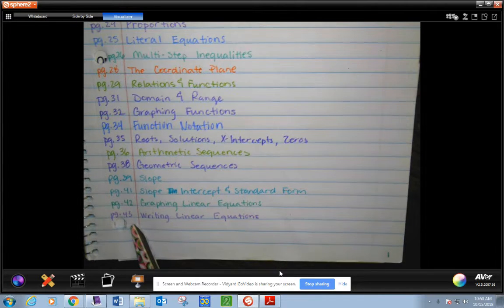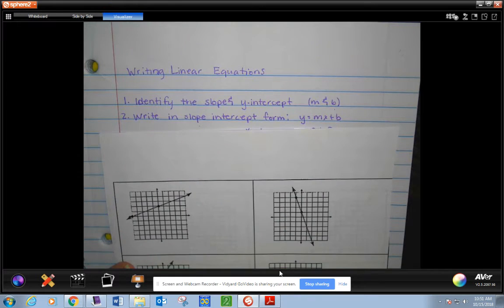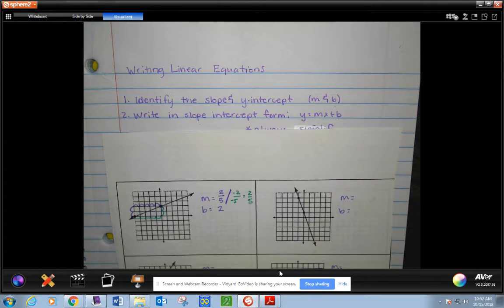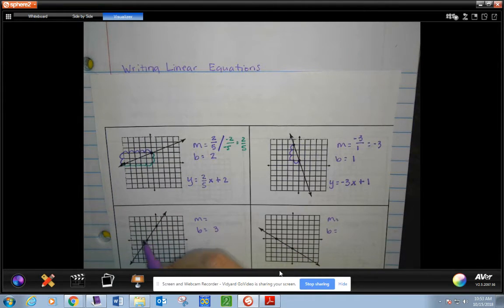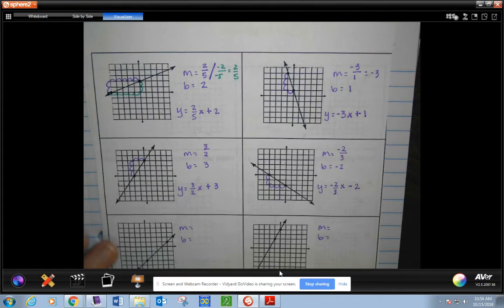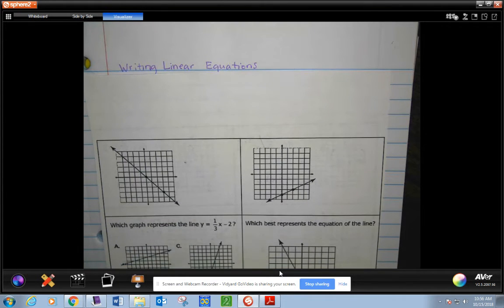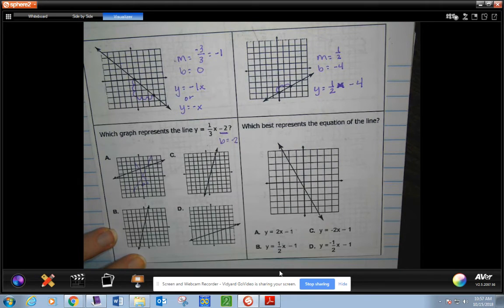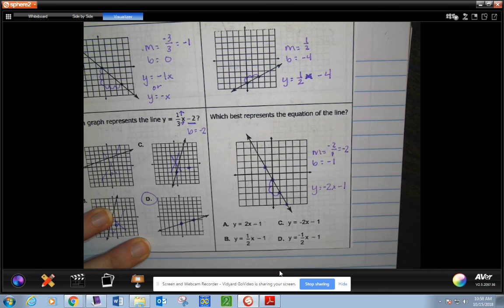Writing Linear Equations R